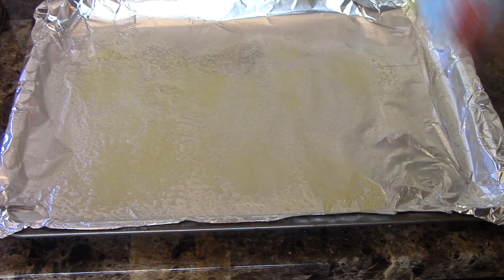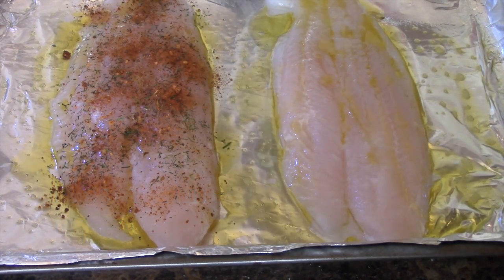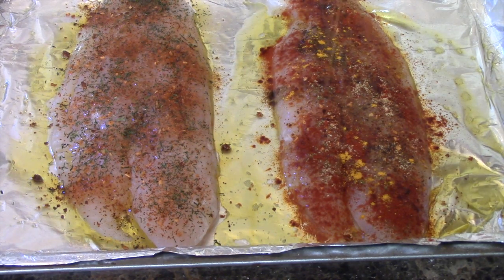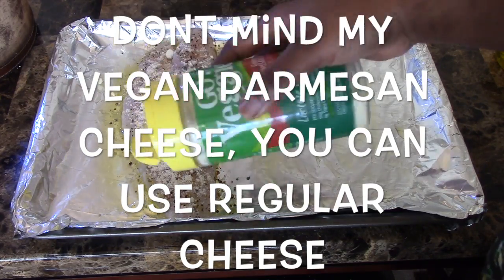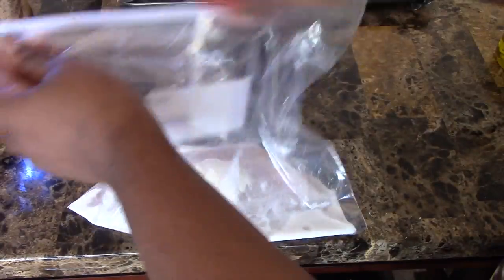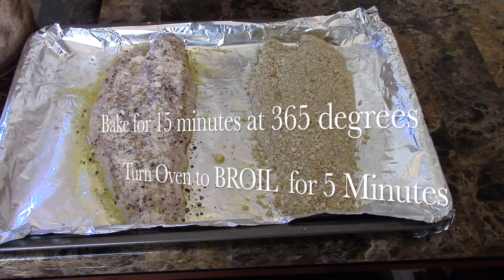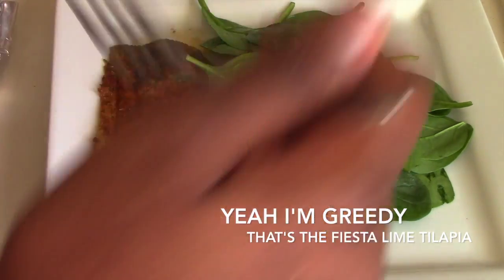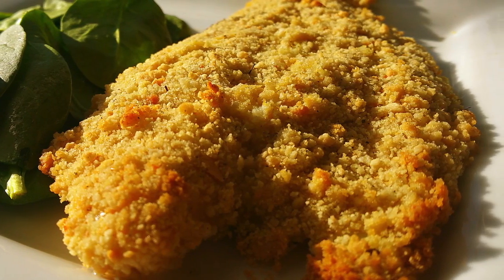Oven Baked Tilapia Done 4 Ways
This video is about Oven Baked Tilapia